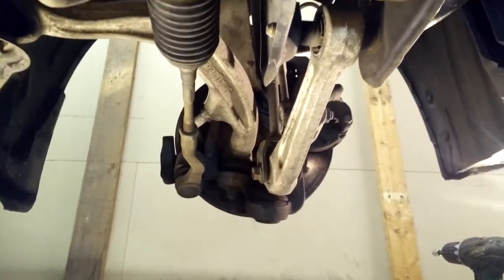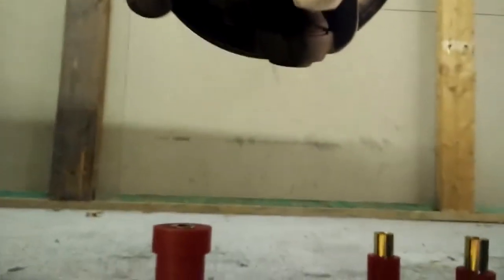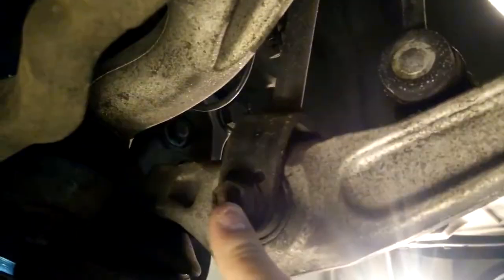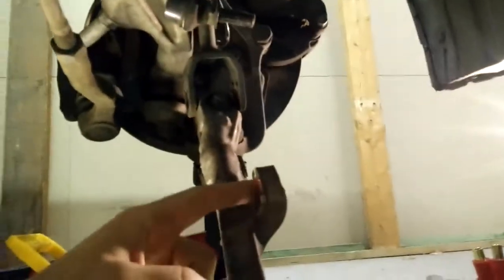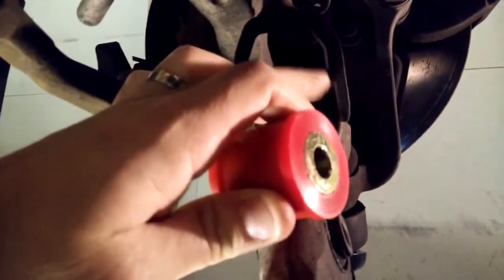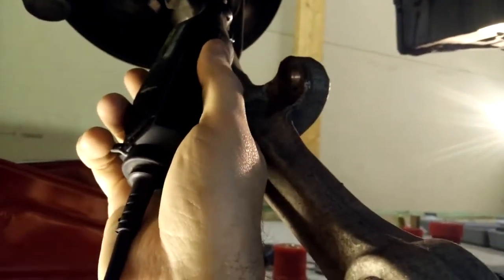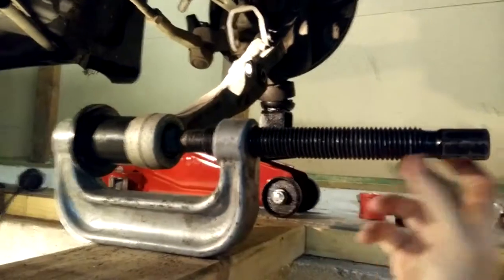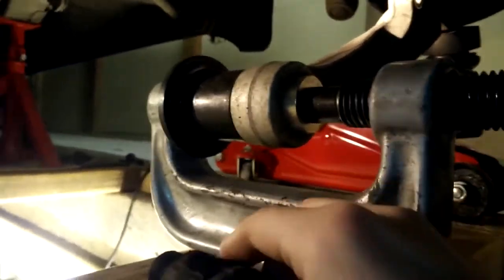Infiniti G35 Prothane Front Polyurethane Suspension Bushings Install (1 of 4)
I will show you how to remove the stock front bushings from my 2003 Infiniti G35 and install polyurethane (Prothane) bushigs.  This procedure should be applicable to Infiniti G35 Sedan and Coupe as well as the Nissan 350Z.  This procedure should be applicable for different manufacturers of aftermarket bushings.

These bushings are sold at many different places, you can google search the model number you desire.  I installed the 14-210 kit.